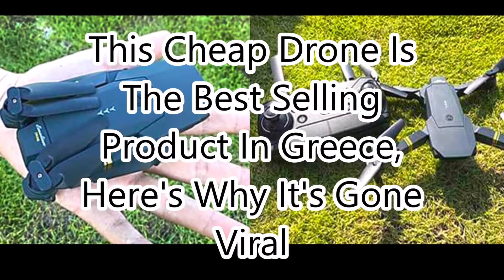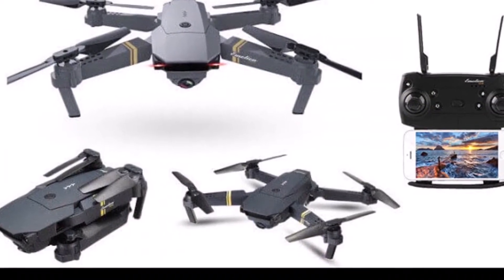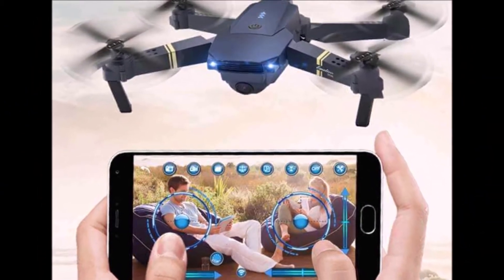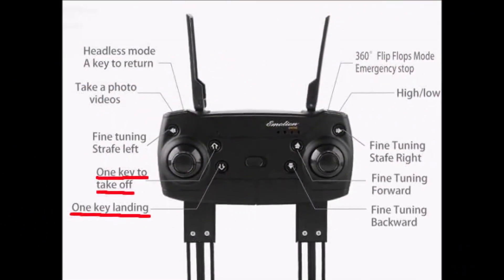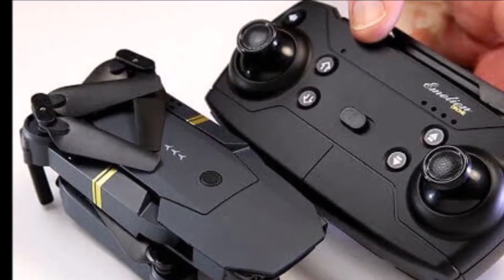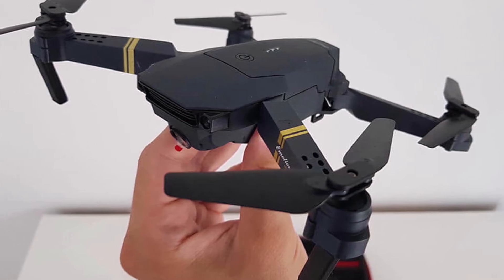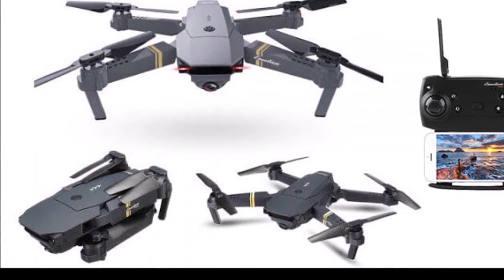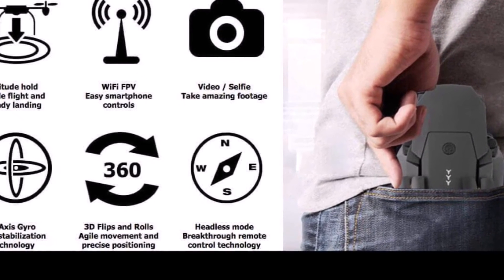This Cheap Drone Is The Best Selling Product In Greece, Here's Why It's Gone Viral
This Cheap Drone Is The Best Selling Product In Vietnam, Here's Why It's Gone Viral.
his drone is the top selling drone in Vietnam right now because it's such a good deal for a high quality drone…
DroneX Pro has finally made it affordable to buy a high quality drone with a built in HD camera. Usually a high quality drone with a HD camera like this would cost anywhere between $400-$900. This one is currently being sold for a much lower price (it will suprize you).
This drone takes amazing videos, photos and selfies. Thousands of people in Vietnam have been uploading incredible selfies from insane angles with this drone.